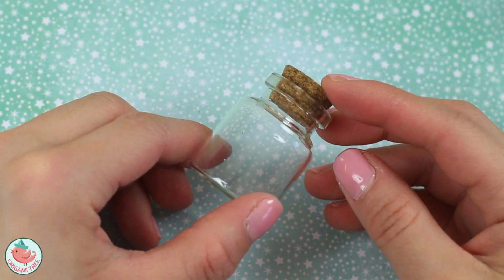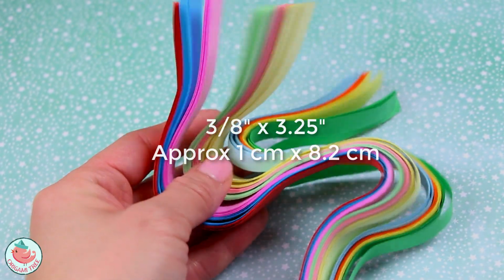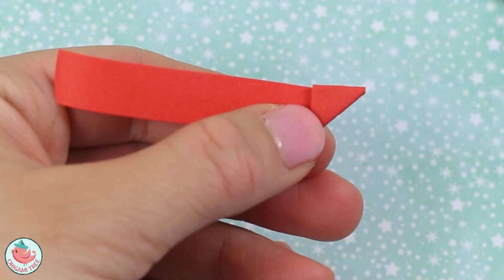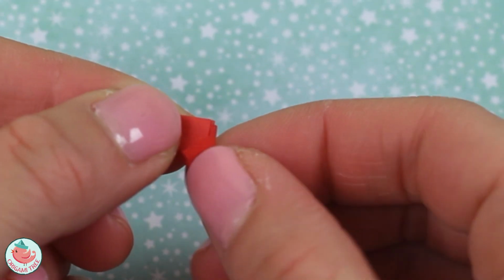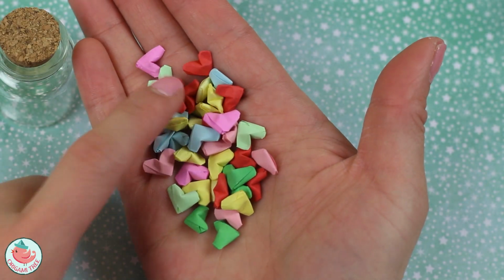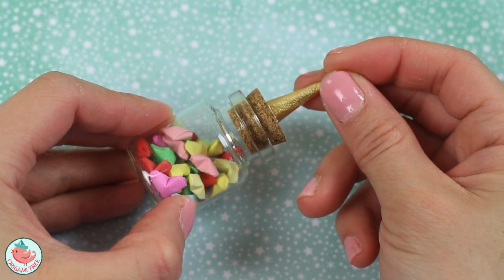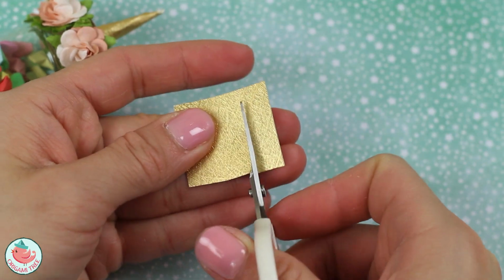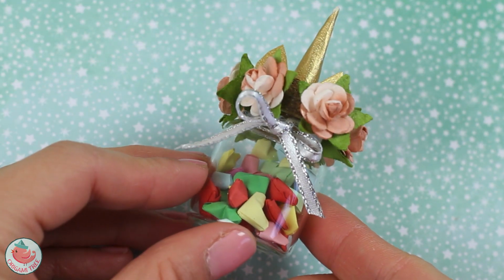Mini Unicorn Glass Bottle Jar of Hearts - How to Fold Miniature Origami Hearts in Glass Vial & Cork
Learn how to make mini origami hearts to put inside miniature glass bottle vials! Make a whole bunch of easy paper hearts to put into miniature glass jars. Put a cork to seal the glass bottle charm, and then turn the glass jar into a miniature unicorn with flowers!

SELECT MATERIALS / AD
Mini Cork Jar Glass Bottles or Vials
Tacky Glue

ABOUT: Hello my crafty friends! I'm Jenny, from NYC, and I LOVE to craft. :-)

Share your crafts in the Fan Gallery OrigamiTree.com/FanGallery, or on social media with OrigamiTree. You may also visit OrigamiTree.com, for free craft tutorials, demos, printable origami paper/templates, and more!